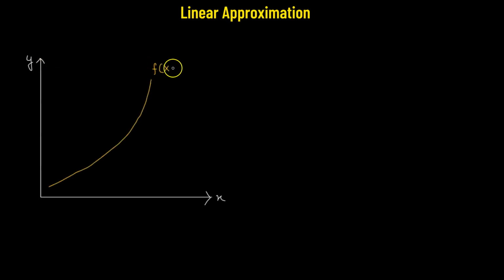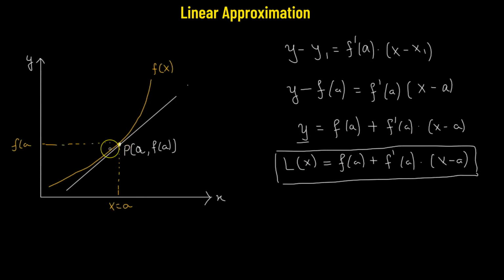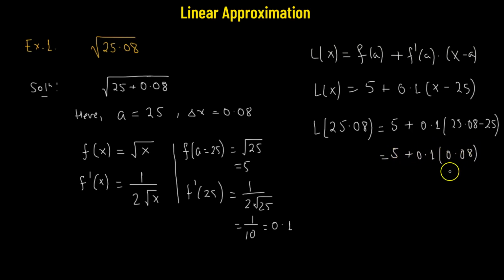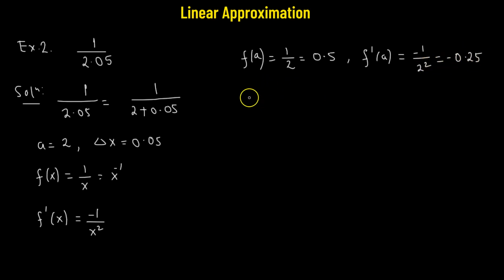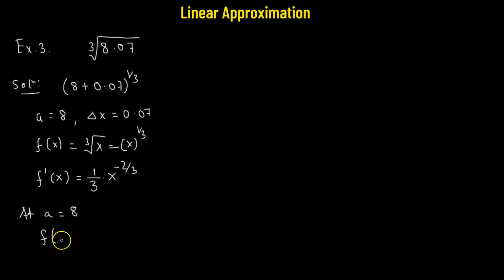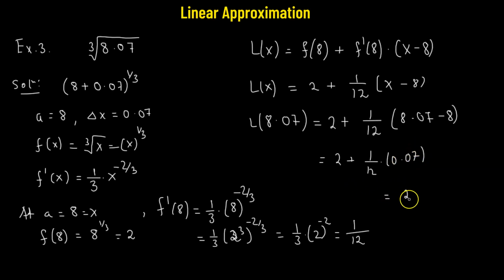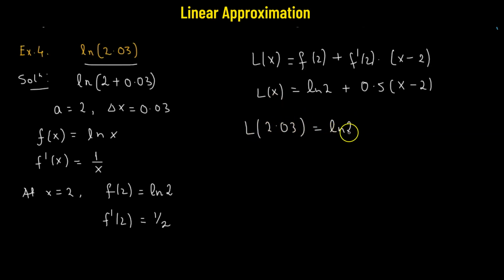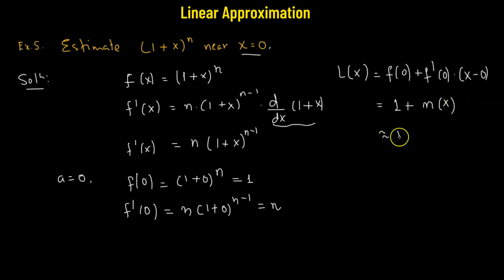Calculus 1 | Lecture 22 - Application Of Derivatives - Linear Approximations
Welcome to Lecture 22 of Calculus 1!
In this lecture we will be discussing the concept of linear approximations and derivatives. We will start by introducing the concept of a linear approximation and then use it to calculate the derivative of a function. We will also discuss the properties of derivatives and how they can be used to approximate values. Finally, we will discuss the chain rule and how it can be used to calculate derivatives of composite functions.

So, get ready to learn all about derivatives and linear approximations!

About